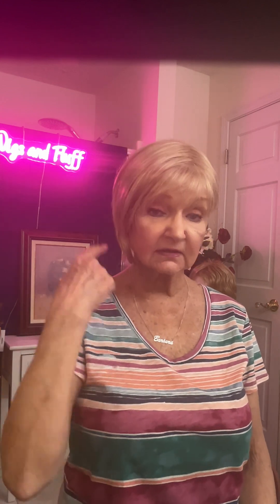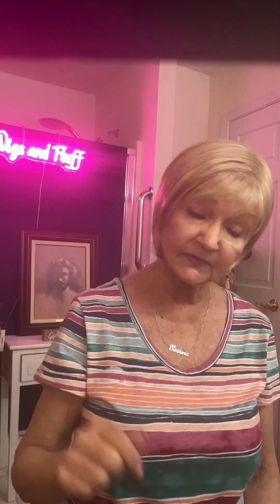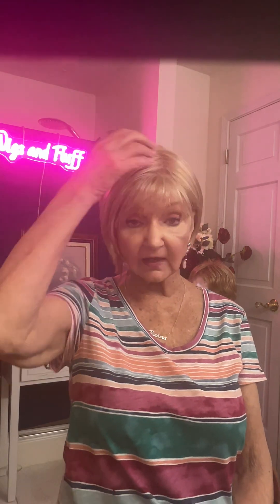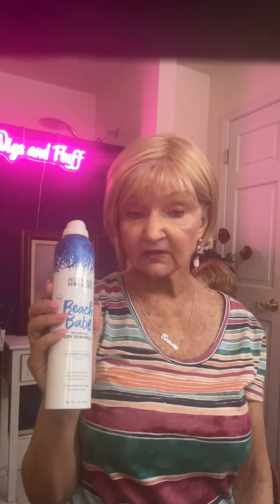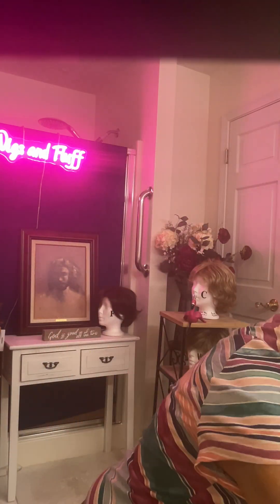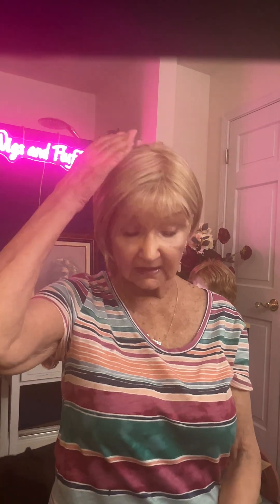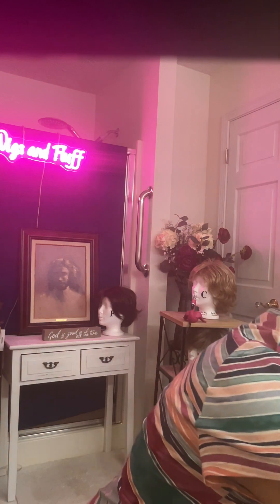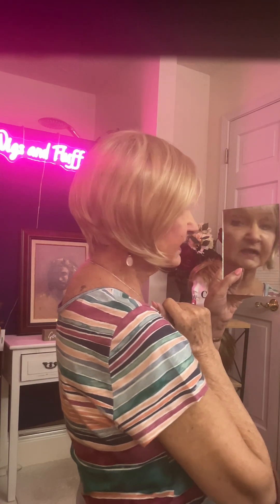The Allure by Mane Attraction in Champagne💖💖